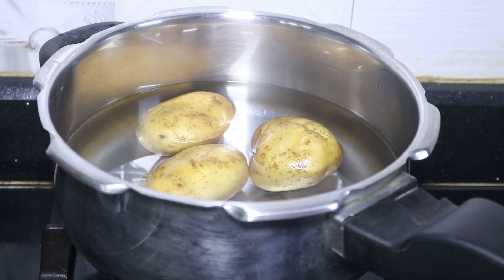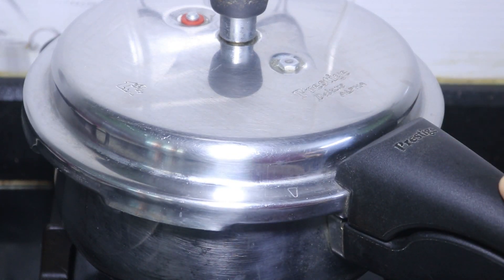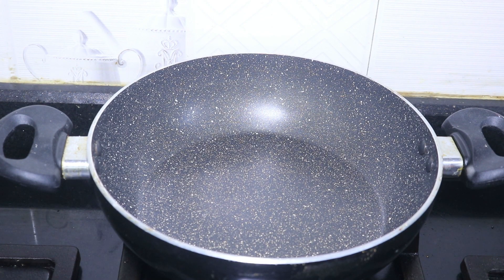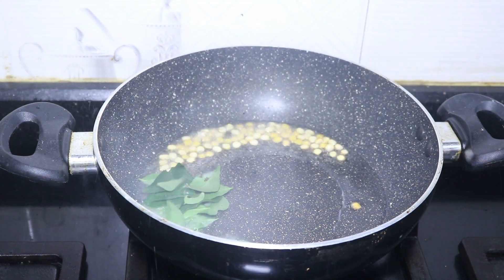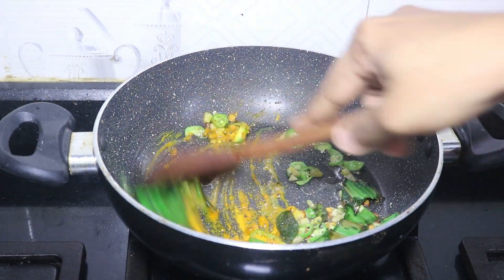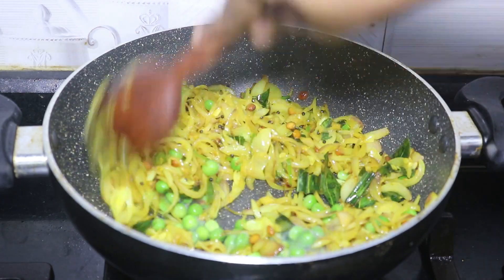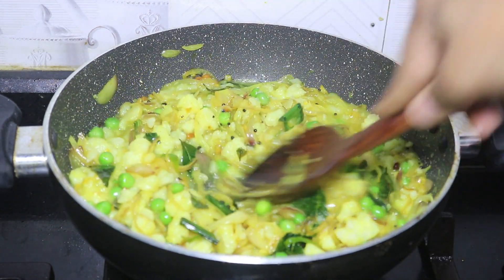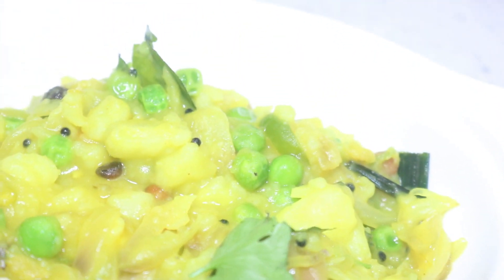பூரிக்கு ஏற்ற உருளைக்கிழங்கு மசாலா| Potato masala in tamil| Poori masala| indian flavours tamil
பூரிக்கு ஏற்ற உருளைக்கிழங்கு மசாலா| Potato masala in tamil| indian flavours tamil

Hi friends!!

 Today i am sharing the tasty simple potato masala.. Do try and share your comments below...